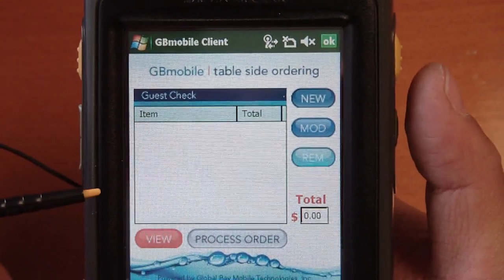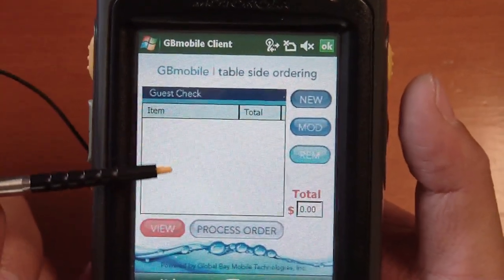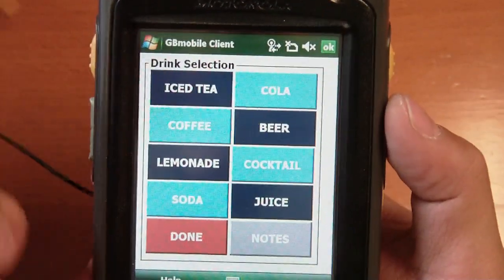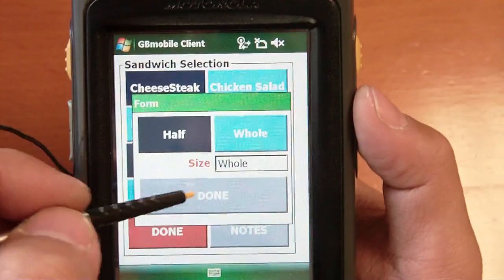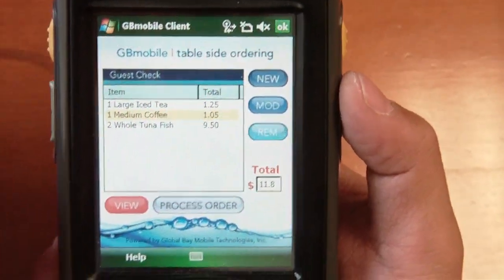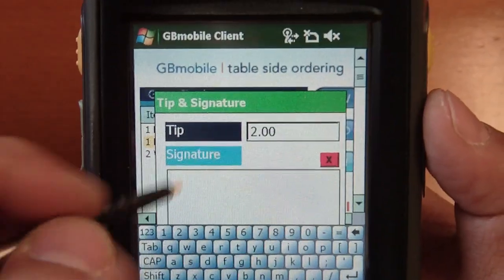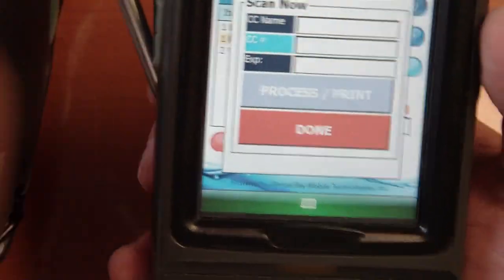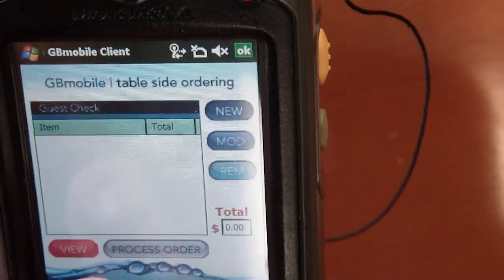GBmobile Mobile Tableside Ordering POS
This is a demo showcasing our pos module designed for restaurants and resorts. The application mimics the functionality of creating & completing an order. The Motorola MC75 is used for this demo.